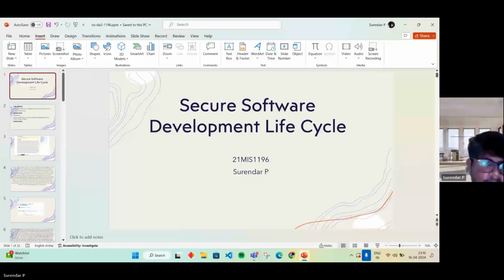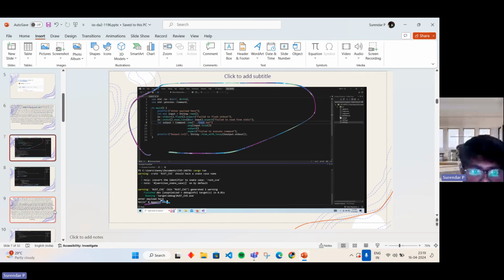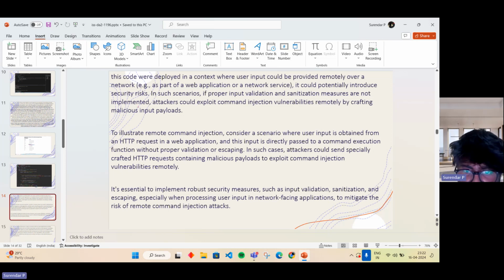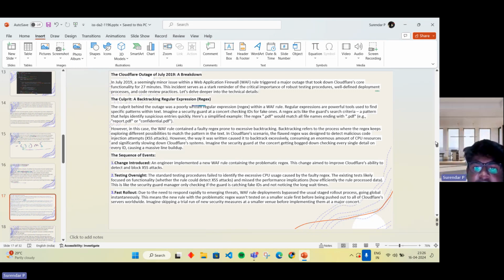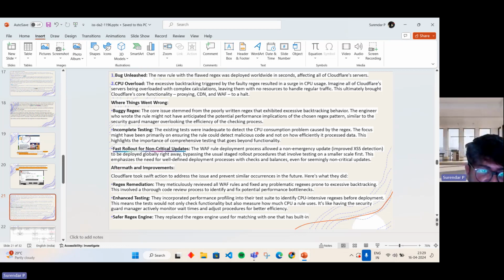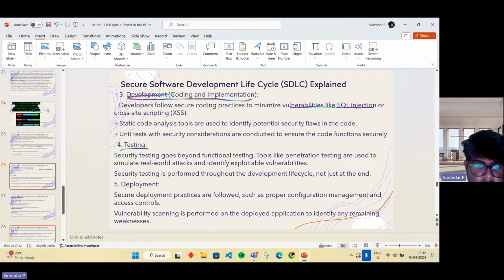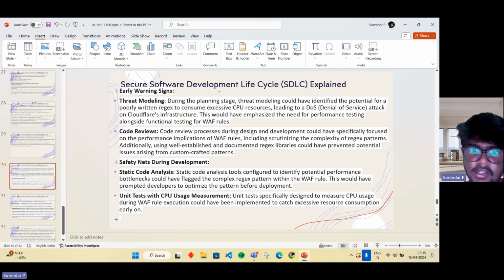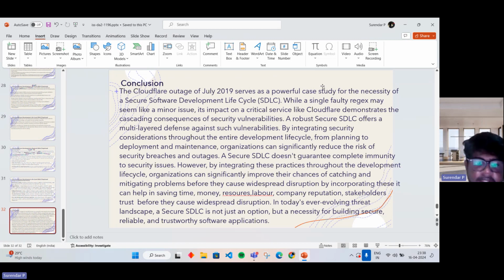SECURE SOFTWARE DEVELOPMENT LIFECYCLE-21MIS1196